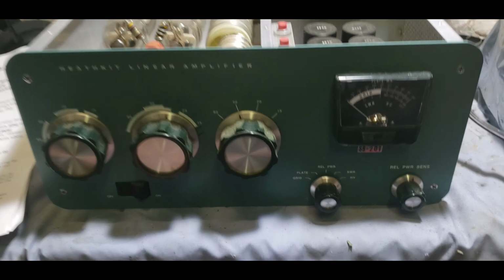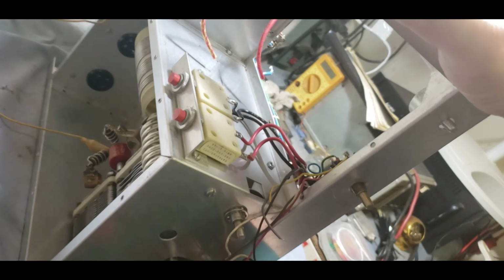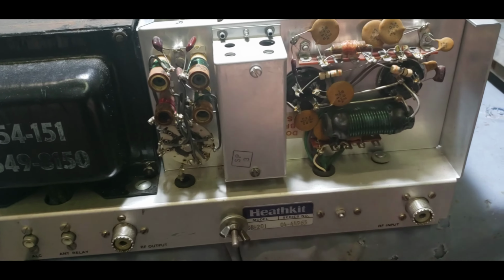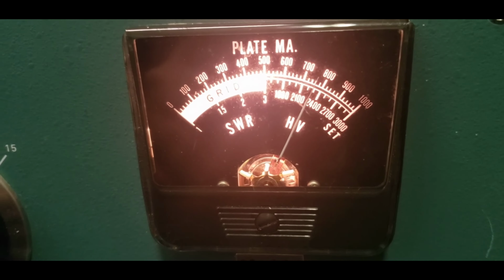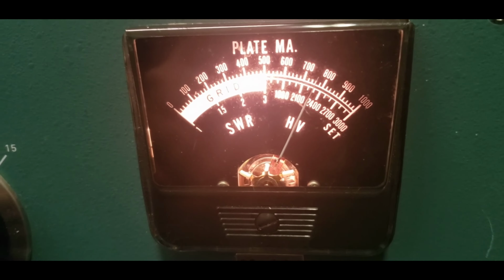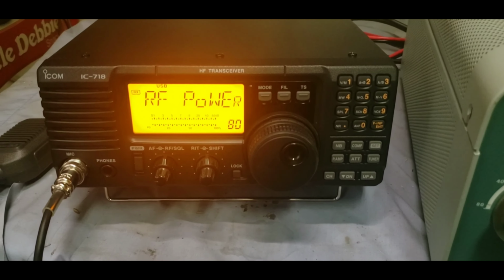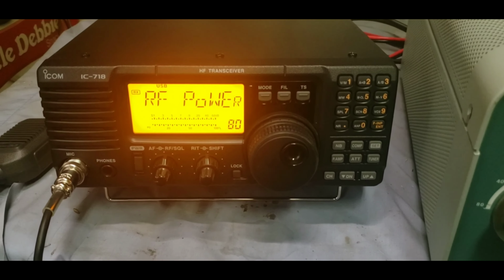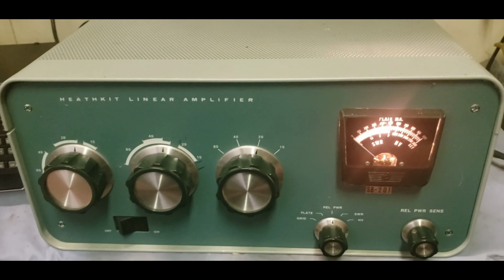Heathkit SB-201 w/ 2x 572B's PS Board Install and Repair 👊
Heathkit SB-201 All Stock Needing A New Power Supply Board. A local friend of mine brought this beautiful machine over to me letting me know something wasn't right with the power supply. So instead of just replacing the caps I thought It would be best to just go ahead and update the whole Supply board with updated components. He has been enjoying this amplifier ever since.

Did you know that there is a very easy way that you could help Mr. Gatekeeper. Im not asking for help, I am not asking for charity... If anyone has been blessed, helped in anyway from my videos and would wish souly on your accord to give back to Gatekeeper for him to use it ONLY on the business for new equipment, towards building a shop, etc... This is one way you can right here